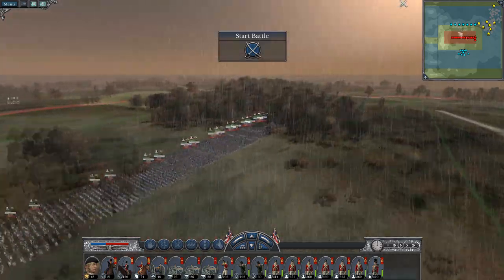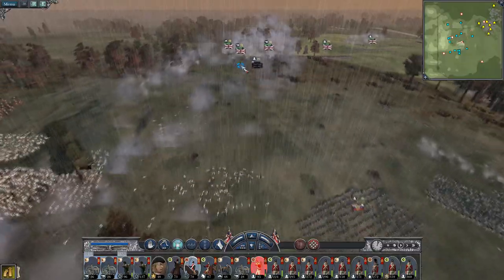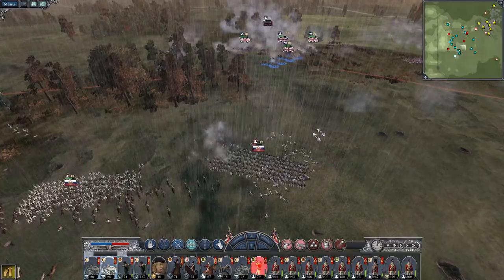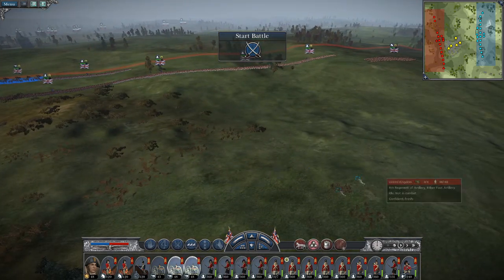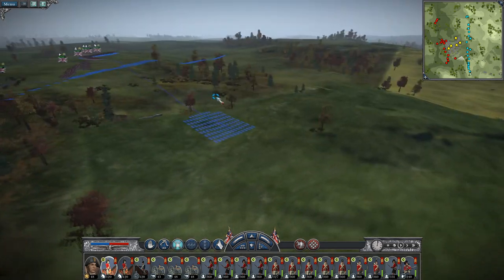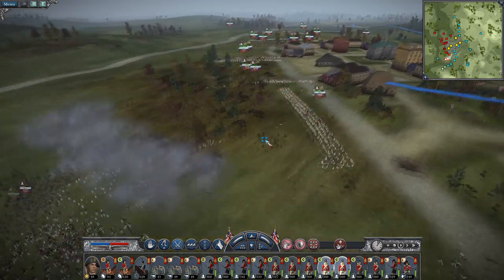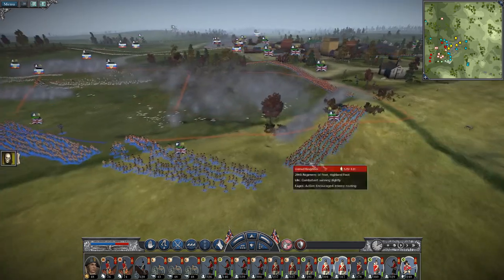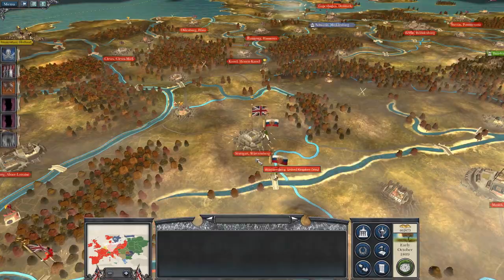Let's Play Napoleon Total War: DM - Great Britain #57 - Ambushing a Russian Column!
Hey guys, welcome to the next episode of my Napoleon Total War Lets Play as Great Britain - in this episode we fight a close battle against a marching Russian column!